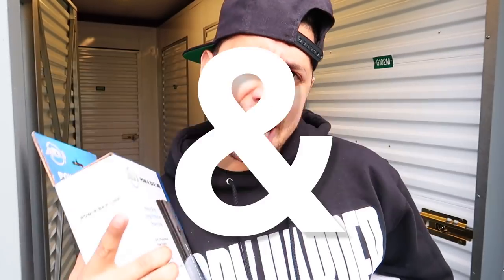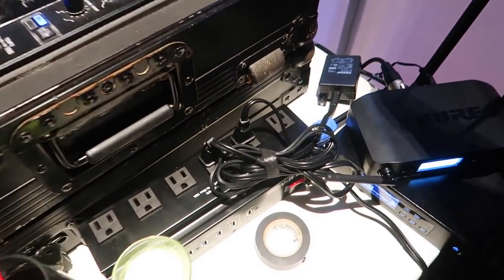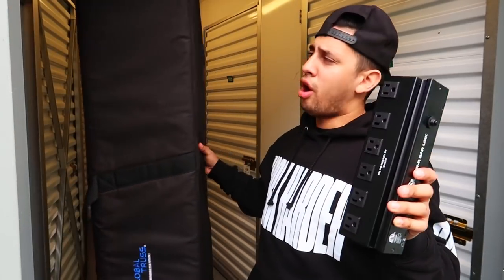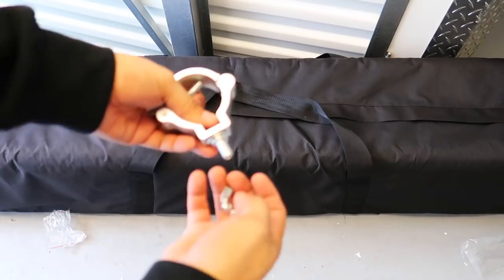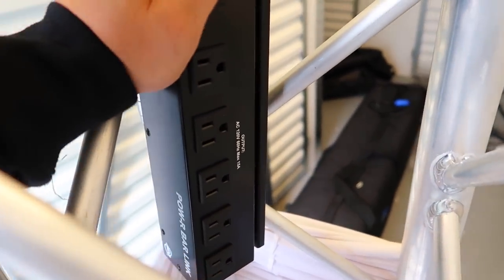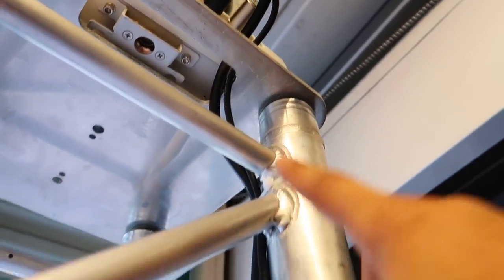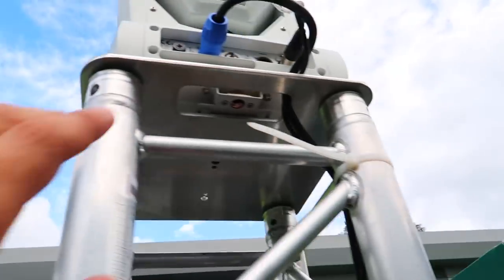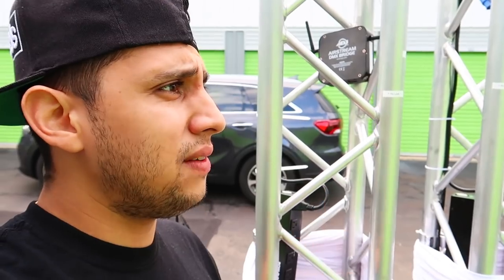Mobile DJ Tips: Customizing my TRUSSING (Speed-up Setup & Breakdown) | How to Pre-Wire Equipment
VLOG 261 -  Mobile DJ Tips: Customizing my TRUSSING (Speed-up Setup & Breakdown) | ADJ Pow-R Bar 65 & ADJ Pow-R Bar Link | Prewiring my Trussing | Truss Tips & Ideas

SOCIAL MEADIA

Lights
-ADJ Pocket Pro
-ADJ Element Hex
-ADJ Mega 64 Hex
-ADJ Ikon Gobo Projector

Mixers (I Use/ Recommend )
-Pioneer SB (New DJs)
-Pioneer DJ SR (Beginner DJs)
-Pioneer DJ SX2 (Intermediate DJs)
-Pioneer DJ SZ (Pro DJs)
-Pioneer DJM 850 Mixer
-Pioneer CDJ 2000

DJ Tools
-Pioneer Headphones
-ADJ Facade
-ADJ T-Bar Stand
-Microphone Desk Stand
-Speaker Tripod
-AKG Wireless Microphone
-Shure QLXD Wireless Mic
-Shure GLXD Wireless Mic
-Cable Label Maker
-Hosa Cable Tester
-Gaffers Tape
-5FT Table
-Cable Bag

Speakers
-PVX P 12"
-PVX P 15"
-PVX Sub
-Speaker Package
-PV 10 AT Mixer
-JBL PRX715
-JBL PRX712
-JBL PRX718XFL

Cables
-Hosa XLR Pro
-Hosa XLR Edge
-Surge Protector
-Extension Cord
-Cable Labels
- Velcro Ties

VLOG GEAR (w/Purchase Links)

-Canon G7X II
-Canon 70D
-GoPro Hero 5
-GoPro Session

-Tamron 16-300
-Canon 10-18

-DJI Mavic Pro
-DJI Phantom 4
-DJI Phantom 3

-Rode Video Mic Pro
-Joby Gorilla Tripod
-Lexar Memory Card

-Manfrotto Backpack
-Manfrotto Travel Tripod

ABOUT ME:  I was born March 06, 1992 in Nicaragua. I currently live in New Jersey, USA. I am an open-format Club and Mobile DJ. I enjoy making and sharing VLOGs about my life as a pro DJ and my travels around the world. I hope you find my videos entertaining.